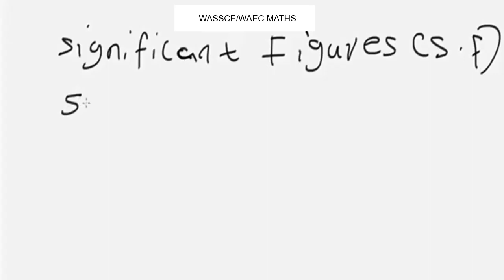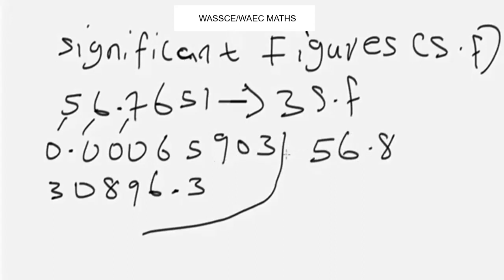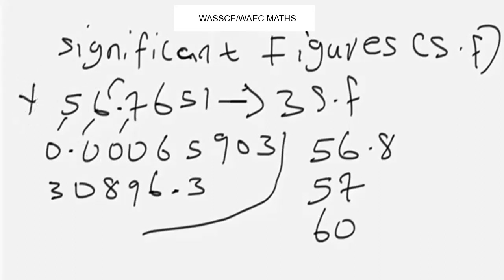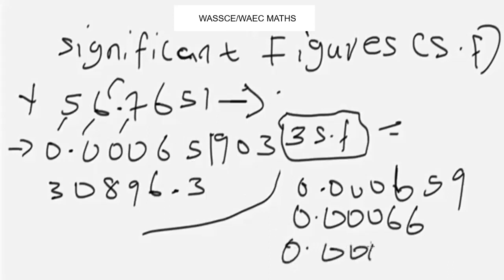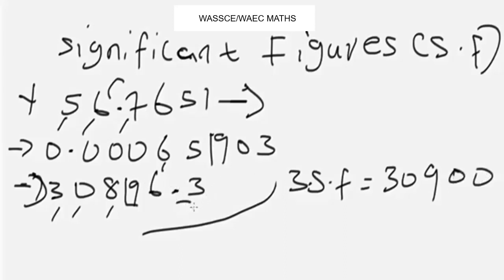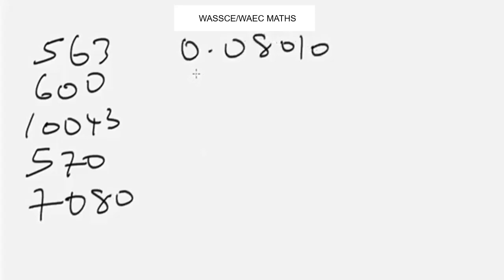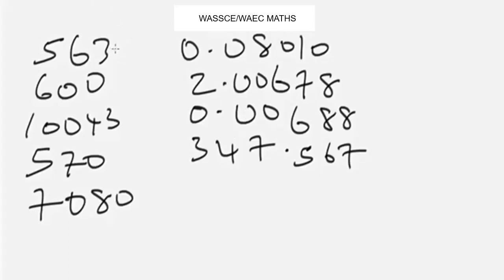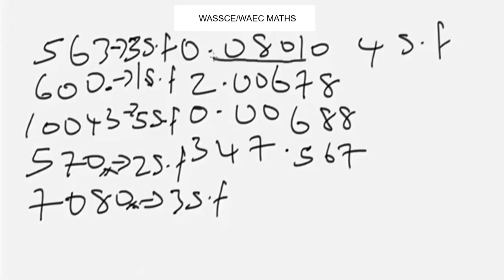WASSCE/WAEC Maths Likely Questions & Answers 2026 On Significant figures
WASSCE/WAEC Maths Predicted Questions and Answers 2024 on Significant figures.

Significant figures is one of the basic problems in WASSCE/WAEC maths.

In this WASSCE/WAEC Maths Predicted Questions and Answers video, I explained the idea behind significant figures in WASSCE/WAEC maths. We will basically look at how to solve problems involving Significant figures.

This video is a definite guide to understanding the science behind significant figures in WASSCE/WAEC maths with practice examples, problems and solutions.

Significant figures WASSCE/WAEC Maths